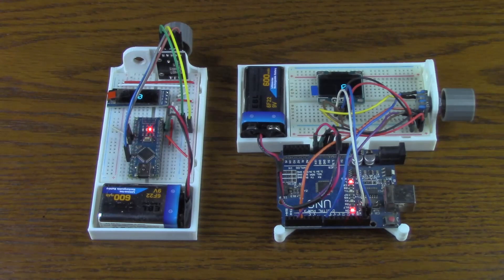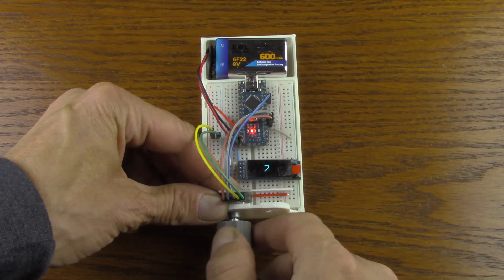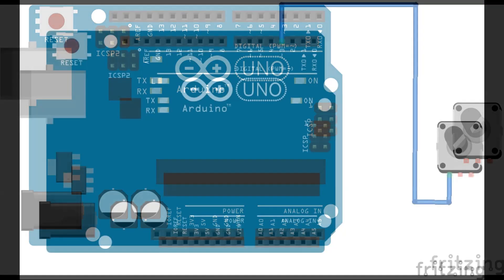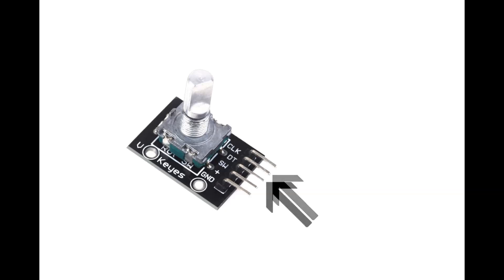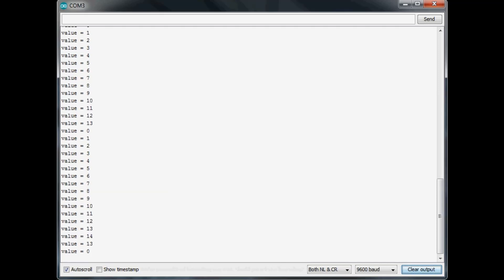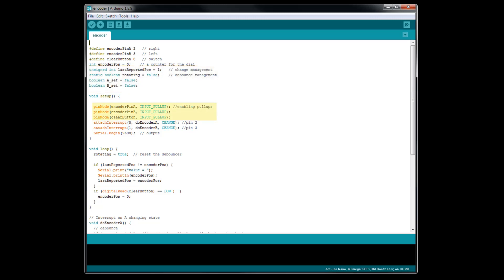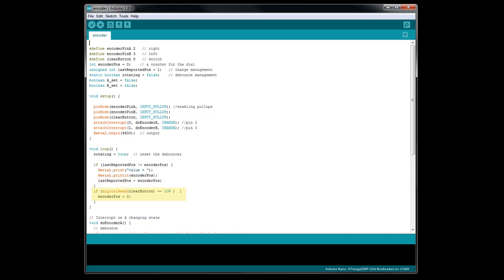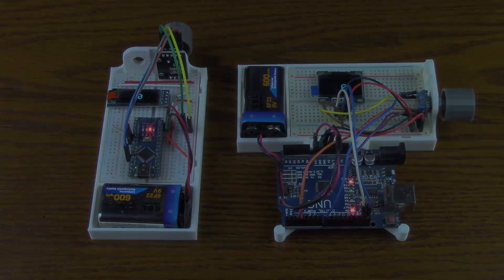How to use Rotary Encoders with your Arduino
On this episode of Basic Arduino we will take a look at how to use rotary encoders with your Arduino board.